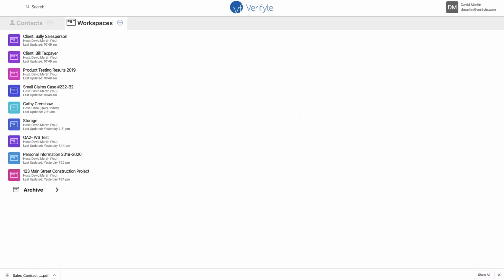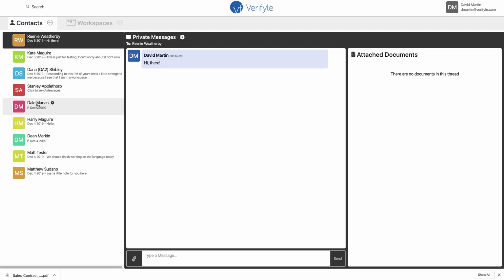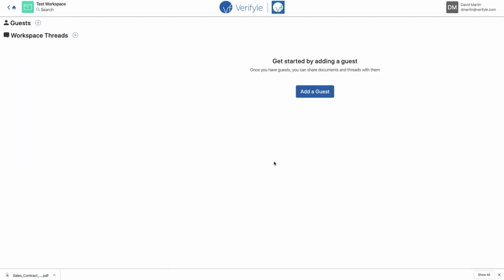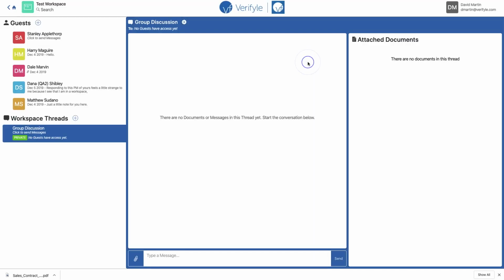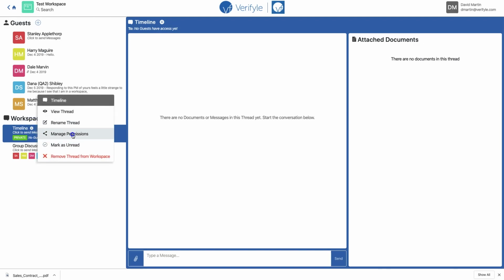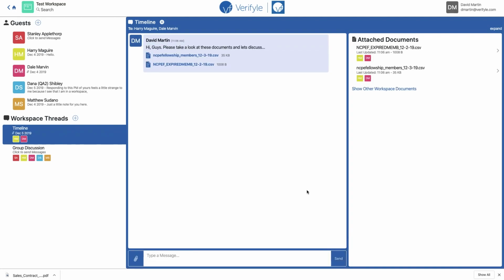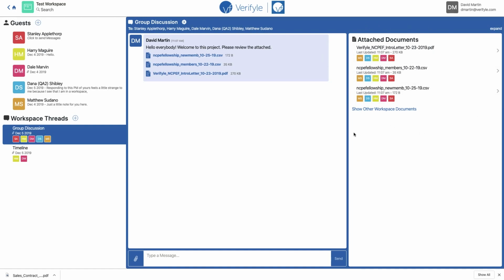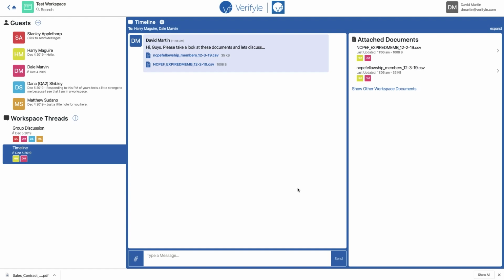FAQ: What is a Workspace and when should I use one?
This video will explain the concept of a Workspace as a container of Guests, Documents and Threads. It will give you examples of good times to use Workspaces instead of Private Messages in Verifyle.